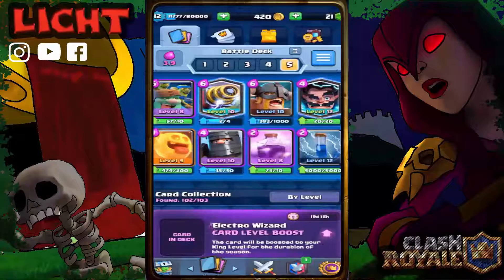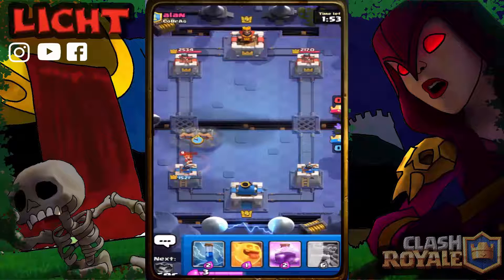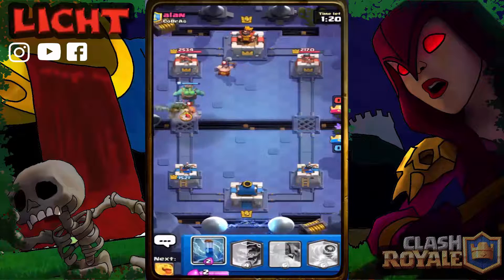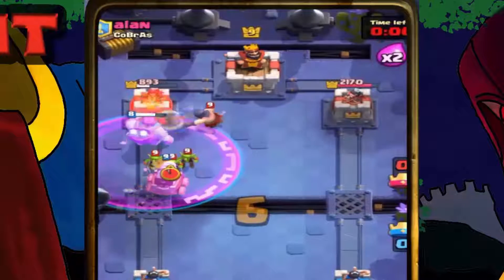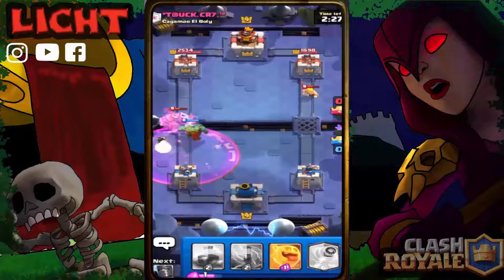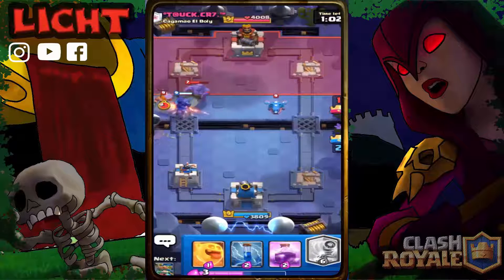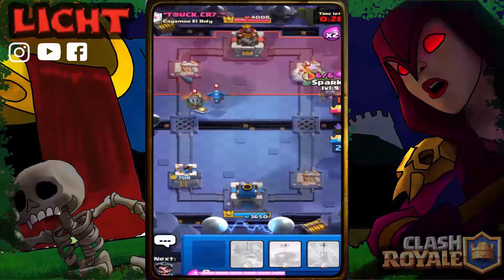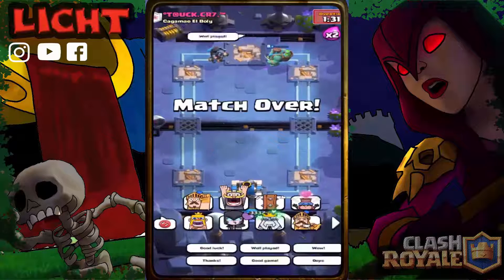UNSTOPPABLE GOBLIN GIANT SPARKY COMBO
Hi guys in today's video we played a goblin giant sparky combo and trust me this deck is worth a try so after you watch this video go and try it out and come back and tell me what you think in the comments

and if you enjoyed the video and would like to see more videos like this subscribe and hit the notification bell so when i upload a video you will be the first to be  notified .